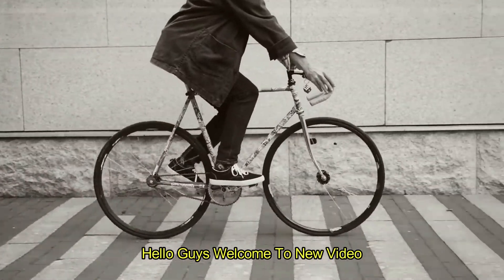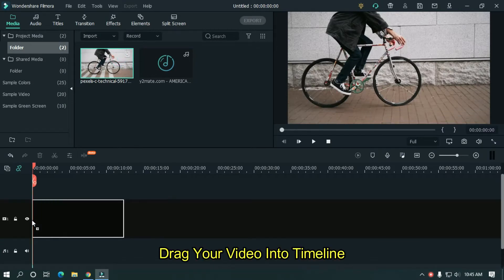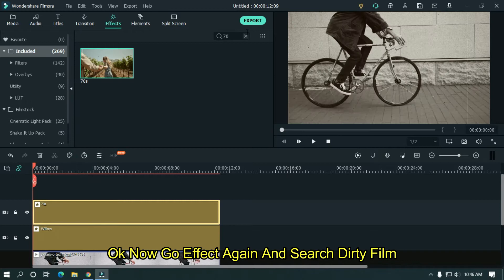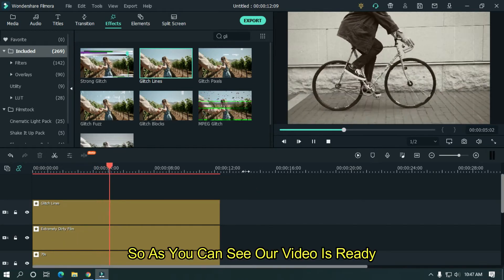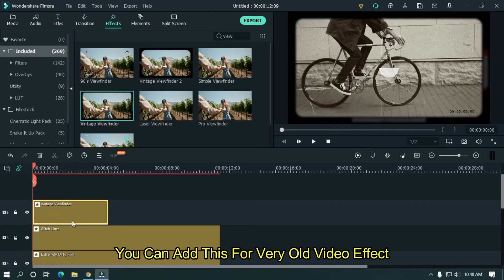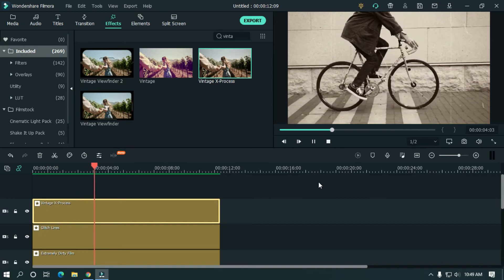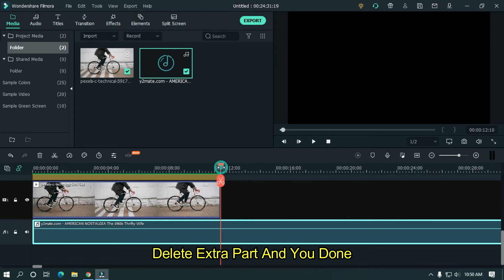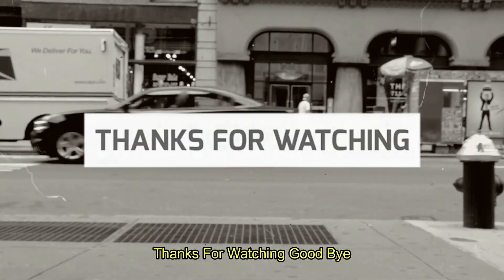How To Make Vintage 1950's Video Effect On Filmora X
In This Video Im Going To Show You, How To Make A Vintage 1950's Video Effect on Filmora X.

0:00 Preview
0:42 Introduction
1:01 Intro
1:09 Subscribe
1:18 Tutorial
7:26 Ending
7:45 Outro